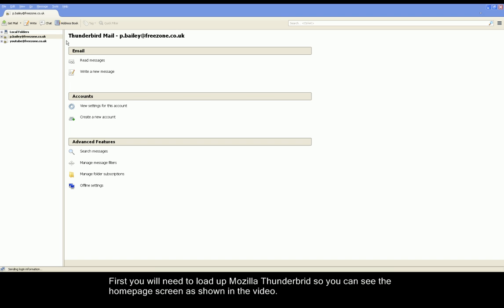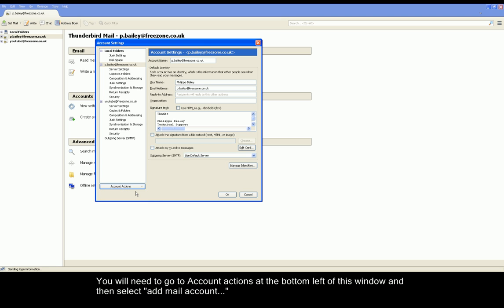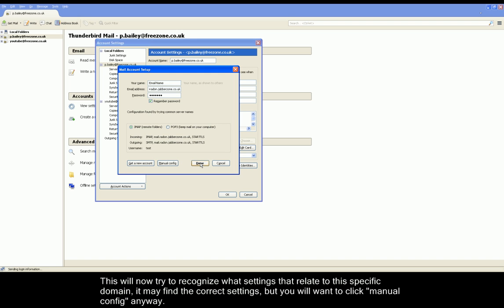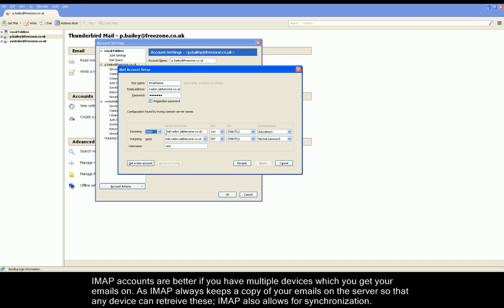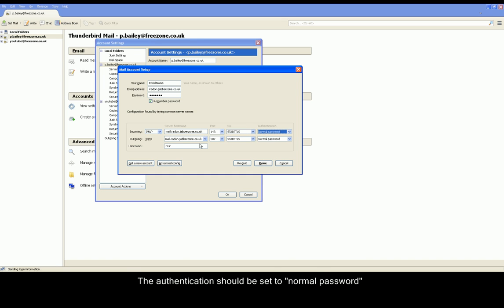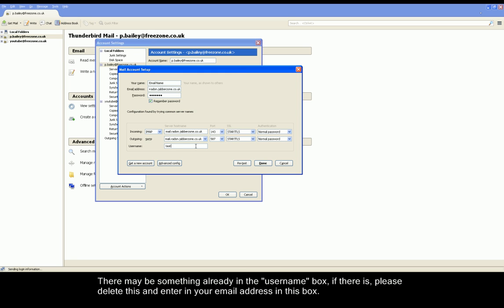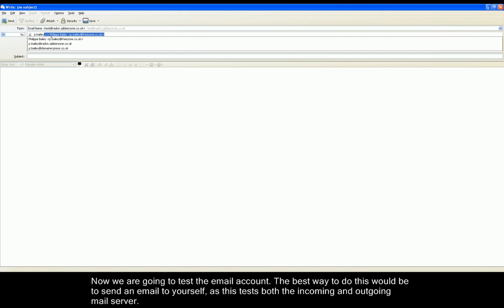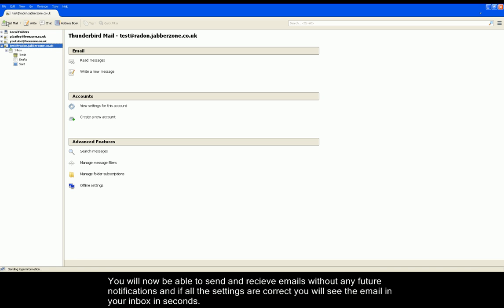How to set up an email account in Mozilla Thunderbird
This video shows you how to set up an email account in Mozilla Thunderbird. It shows you what issues you might come accross and how to deal with them.